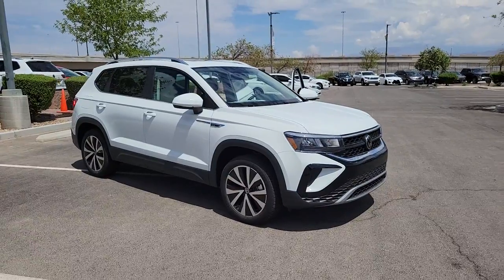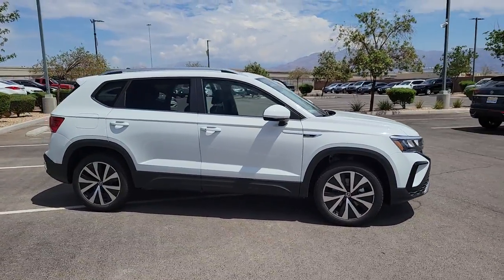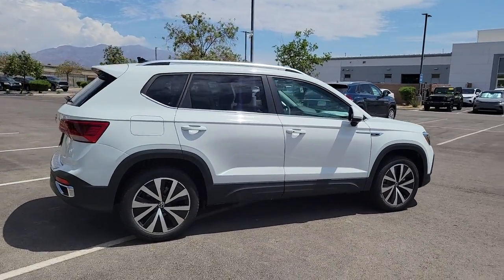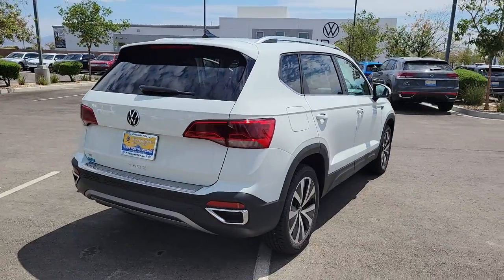2022 Volkswagen Taos Las Vegas, Henderson, North Las Vegas, Boulder City, Mesquite, NV N085461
Pure White New 2022 Volkswagen Taos available in Las Vegas, Nevada at Findlay North Volkswagen. Servicing the Henderson, North Las Vegas, Boulder City, Mesquite, NV area.
2022 Volkswagen Taos 1.5T SE - Stock#: N085461 - VIN#: 3VVTX7B20NM085461

PURE WHITE 2022 Volkswagen Taos 1.5T SE FWD 8-Speed Automatic with Tiptronic 1.5L I4 Turbocharged DOHC 16V LEV3-SULEV30 158hpbrbrCERTIFIED Warranty good through X of X, or 84,000 miles. 100+ point inspection performed by a qualified Volkswagen technician, then reconditioned to strict standards using Volkswagen genuine parts. 28/36 City/Highway MPGbrbrbrPrices include all applicable incentive and are not compatible with subvented rates through VCI. Prices are plus tax, title, fees and accessories (if any) already added to the vehicle.